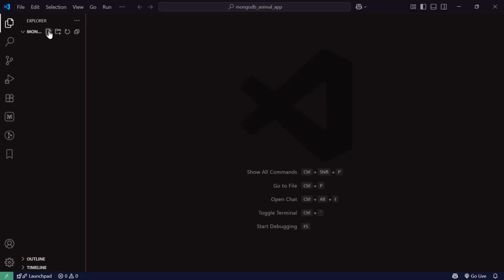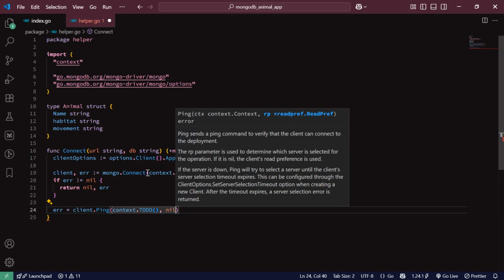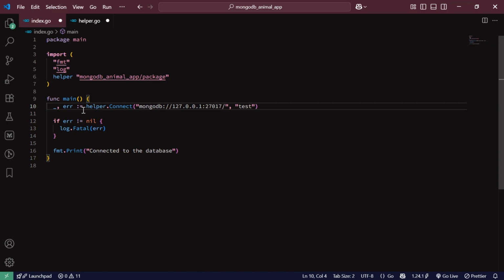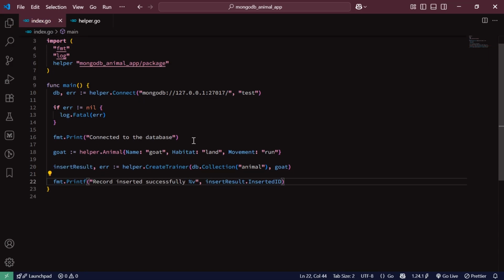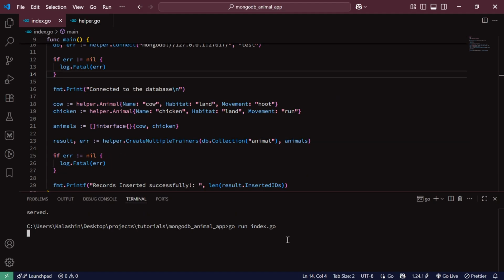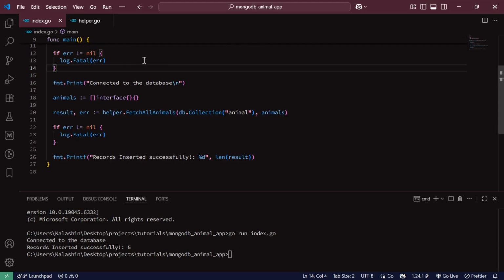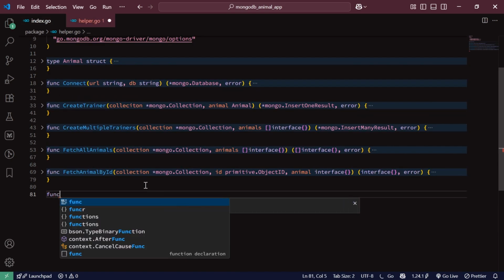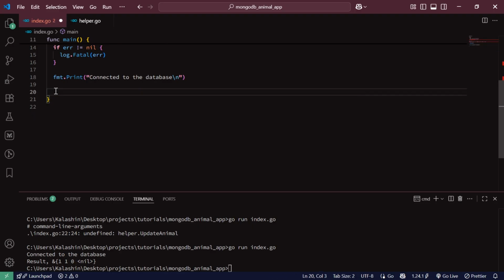Get started using Go with MongoDB: CRUD application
🚀 Tired of the SQL vs. NoSQL debate? In this epic tutorial, we're getting practical by integrating MongoDB, a leading NoSQL database, with the Go programming language! You'll learn how to leverage MongoDB's flexible, schema-less design for a real-world application.

- We start by setting up our Go environment and initializing a new module for our project.
- Dive deep into connecting to a MongoDB instance from a Go application, handling errors and connection pings.
- Implement full CRUD functionality: creating single and multiple records, fetching all records, querying by ID, updating existing documents, and deleting entries.
- Learn the intricacies of working with the official MongoDB Go driver, including BSON filters and context handling.
- Structure your code effectively with helper functions and packages for a clean, maintainable project.

🔹 What You'll Learn:
✅ MongoDB & Go Integration – Connect your Go app to a MongoDB database.
✅ CRUD Operations – Master Create, Read, Update, and Delete operations in code.
✅ Error Handling – Implement robust error checking for database operations.
✅ BSON Data Handling – Use filters and updates to interact with documents.
✅ Project Structure – Organize a database-driven application in Go.